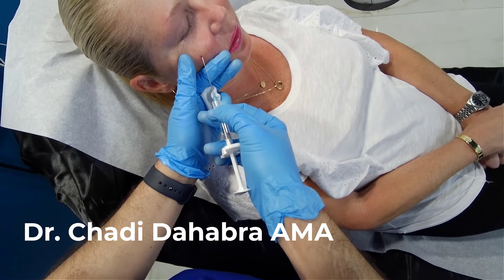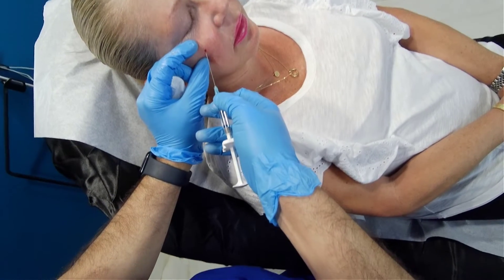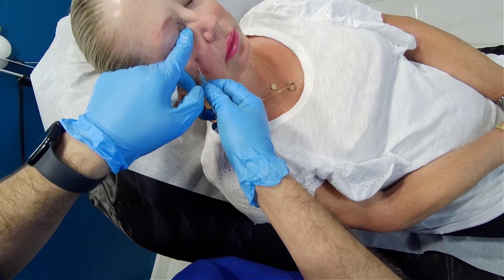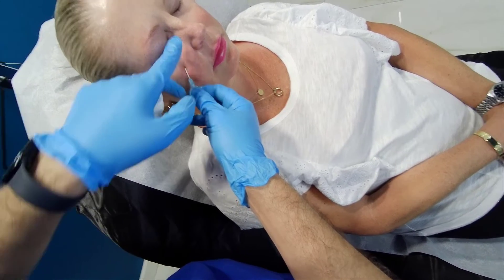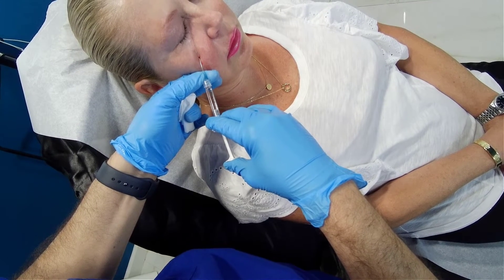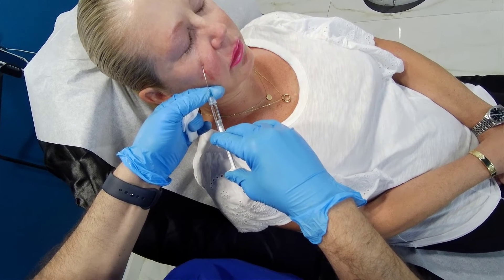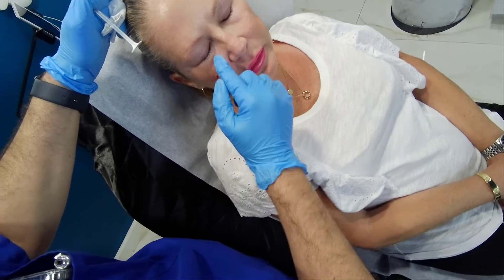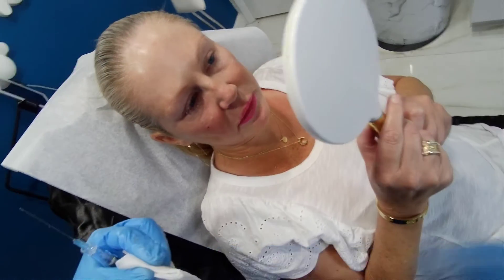Tear Trough Filler Injection Technique By Dr Dahabra | Best Botox Services in West palm Beach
See how Dr. Dahabra applies tear trough filler injection technique. Best Botox services at West Palm Beach, Palm Beach, Lake Worth, Palm Beach Gardens, Wellington, Jupiter, Boca Raton, Boynton Beach, Delray Beach in Florida.

A tear trough filler is an injectable treatment that’s used under the eyes. Its purpose is to add volume beneath the eyelids.
The product most often used in this area is one typically made of hyaluronic acid, although other ingredients may be used. Hyaluronic acid is a gel-like substance that naturally exists in your body.
When injected into the skin, hyaluronic acid increases fullness and decreases indentations.

Here at Beverly Hills Wellness Center & Med Spa we provide the best Botox services at West Palm Beach Gardens in Florida.